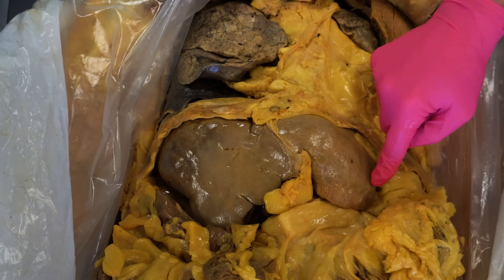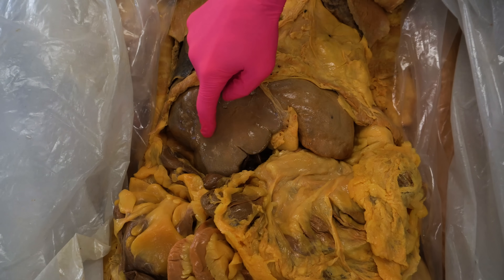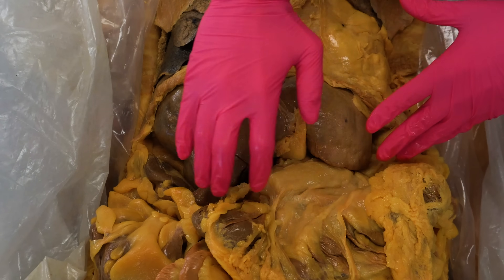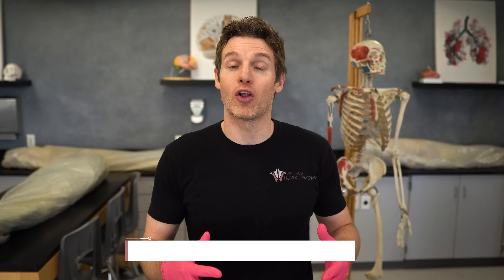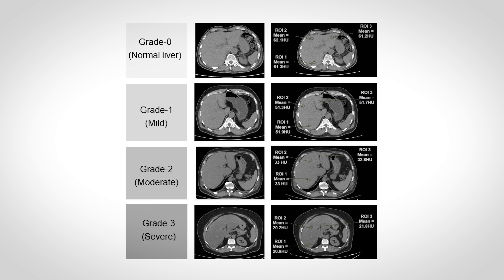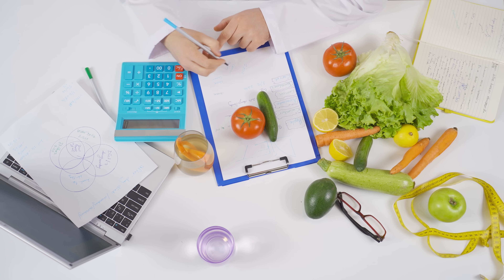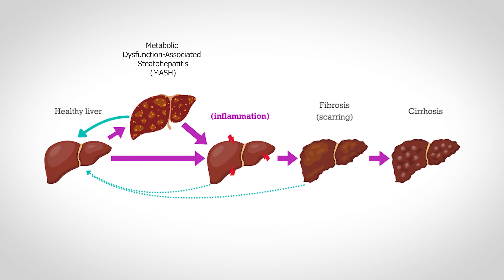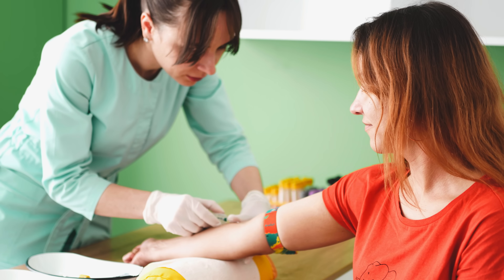Is Your Liver in Danger? Understanding Fatty Liver Disease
Link to Workout Plan/Chart:
In this video, Jonathan from the Institute of Human Anatomy investigates the causes, consequences, and treatments of this increasingly common condition. Using a cadaver from the lab, we'll explore the liver's vital functions, the different types of fatty liver disease, and the alarming rise of nonalcoholic fatty liver disease (NAFLD), now renamed as metabolic dysfunction-associated steatotic liver disease (MASLD). We'll also examine the diagnostic process, treatment strategies, and potential complications of MASLD, including its progression to more severe liver diseases.

Cardiometabolic Criteria
At Least 1 out of 5
-BMI greater than or equal to 25 or waist circumference greater than 95 cm (males), greater than 80 cm (females)
-Faster serum glucose greater than or equal to 100 mg per dL or A1C greater than or equal to 5.7% or type 2 diabetes or treatment for type 2 diabetes
-Blood pressure greater than or equal to 130/85 mmHg or specific antihypertensive drug treatment
-Plasma triglycerides greater than or equal to 150 mg/dL or treatment with lipid lowering agent
-Plasma HDL-cholesterol less than or equal to 40 mg/dL (males) and less than or equal to 50 mg/dL (females) or lipid lowering treatment.

0:00 - Intro: The Silent Threat to Your Liver
1:21 - The Liver's Vital Functions: A Workhorse Organ
2:16 - Unmasking the Enemy: Types of Fatty Liver Disease
3:00 - Silent Signs: Indicators of Fatty Liver Disease in a Cadaver
4:01 - The Root of the Problem: Causes and Risk Factors
5:24 - Detecting the Danger: Diagnosis of Fatty Liver Disease
6:51 - Fighting Back: Treatment Strategies
8:51 - The Battle Within: Progression and Complications
10:04 - Prevention and Lifestyle Changes for your Liver!
Common Questions:
What is fatty liver disease and how does it affect the body?
What are the different types of fatty liver disease?
What are the signs and symptoms of fatty liver disease?
How is fatty liver disease diagnosed?
What are the treatment options for fatty liver disease?
Can fatty liver disease be reversed?
What are the potential complications of fatty liver disease?
How can I prevent fatty liver disease?